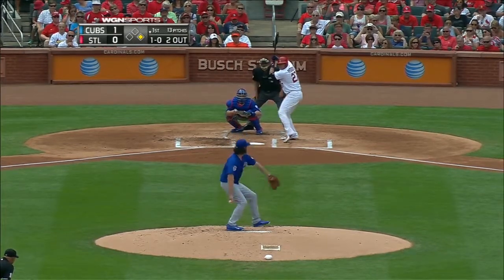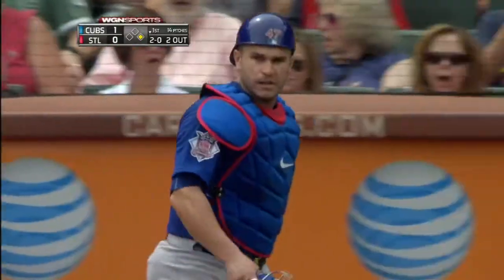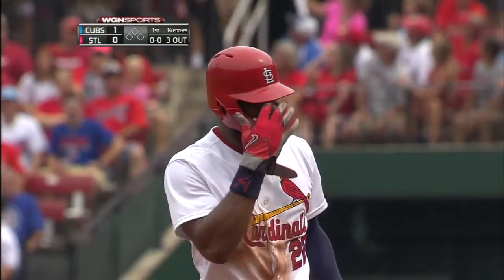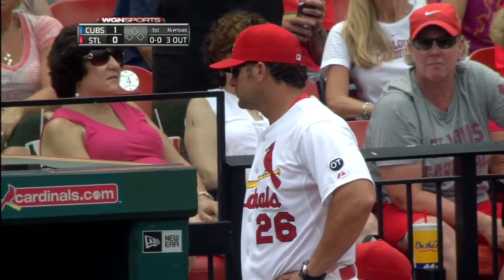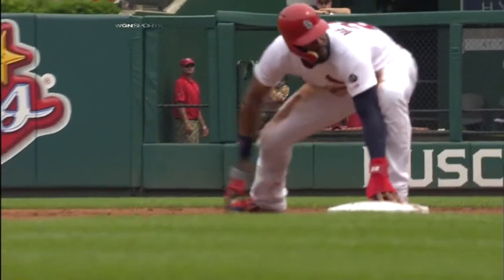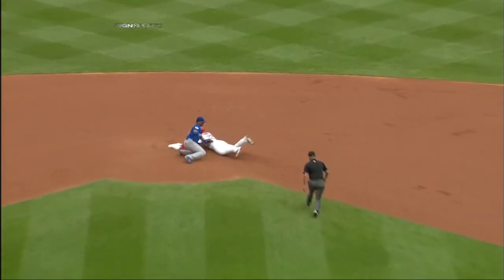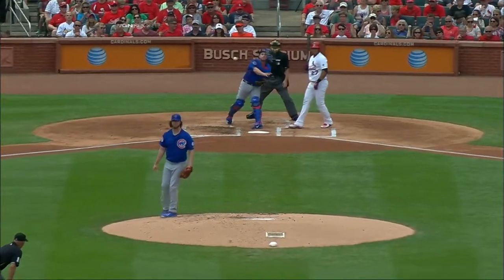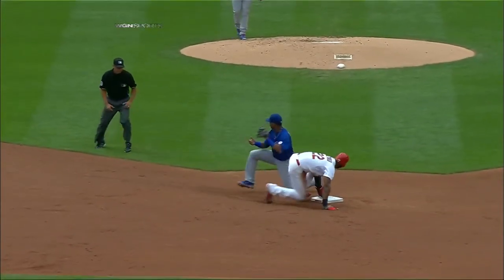CHC@STL: Montero nabs Heyward attempting to steal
9/7/15: Miguel Montero throws out Jason Heyward attempting to swipe second base in the bottom of the 1st inning